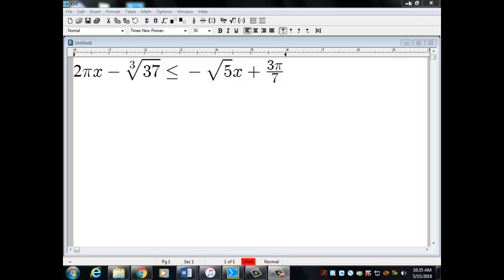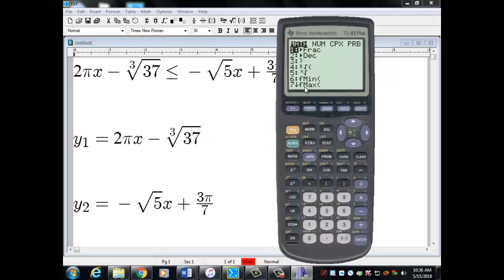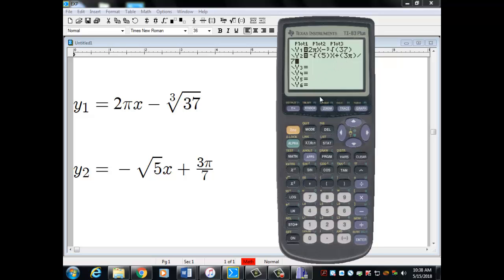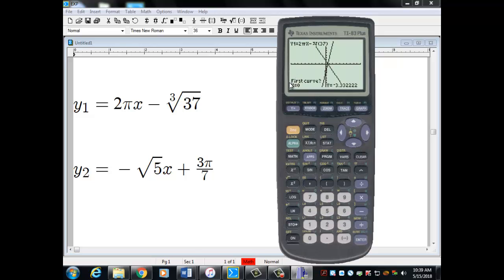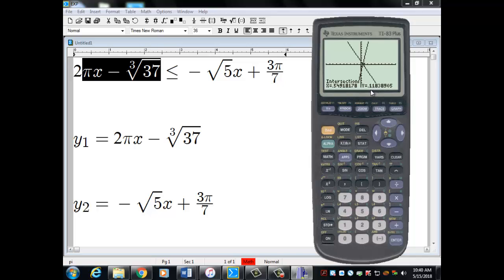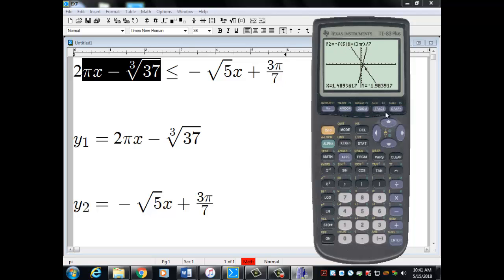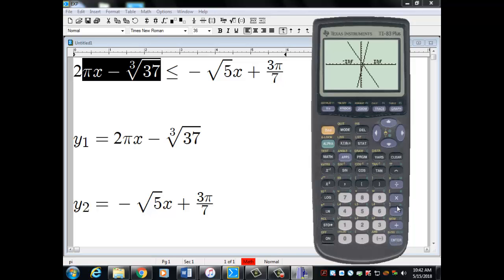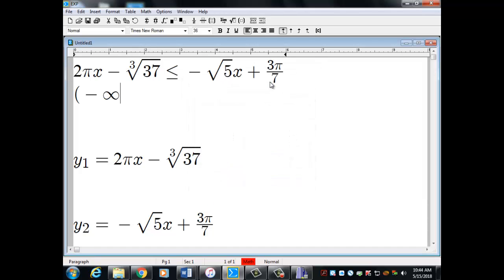1105 Reading Graphs